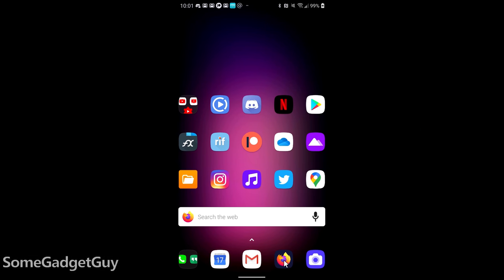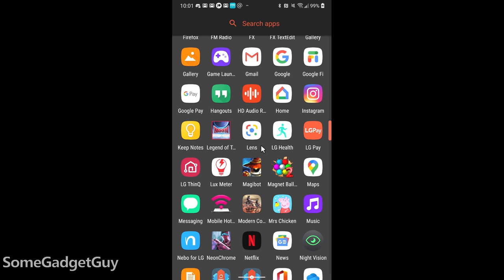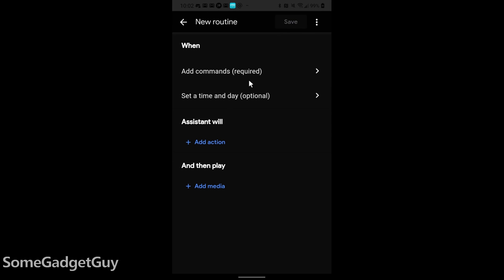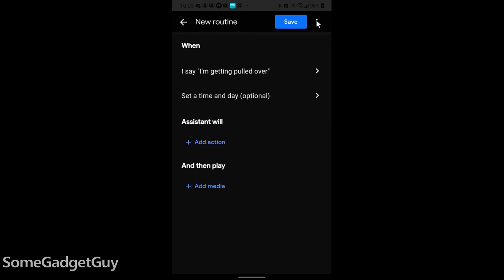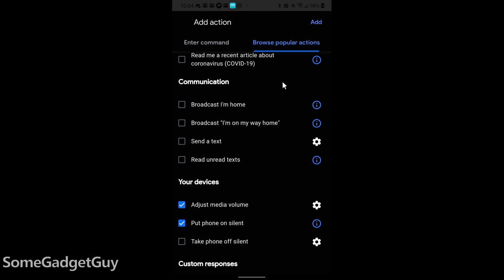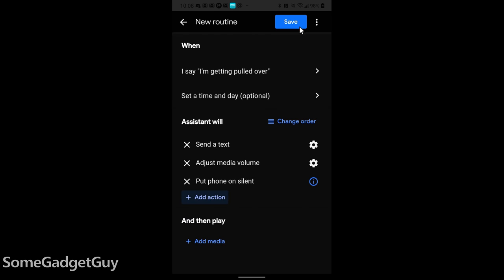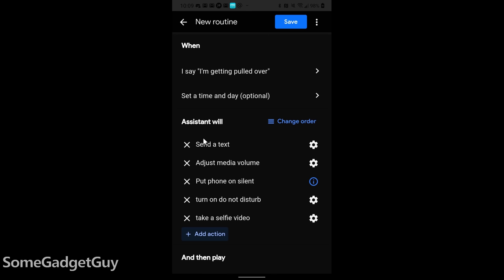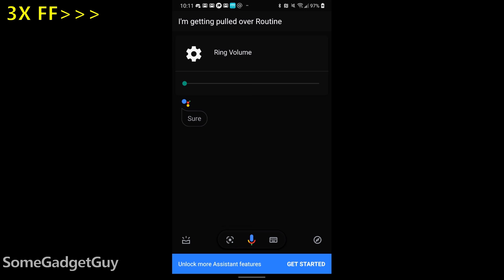OK Google, I'm Getting Pulled Over: How to automatically record an interaction with Police!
iPhone users have a Siri command that will automatically start recording interactions with police. We can create a similar voice command for Google Assistant. Here's how!